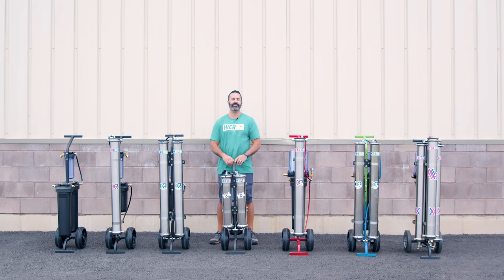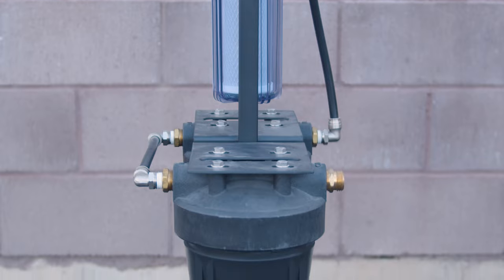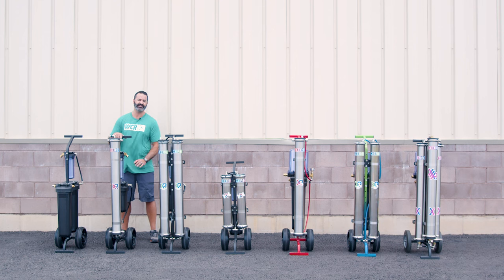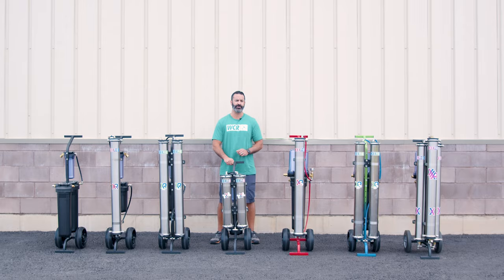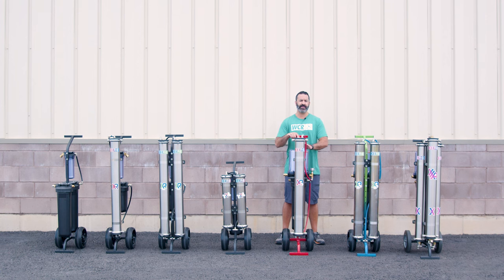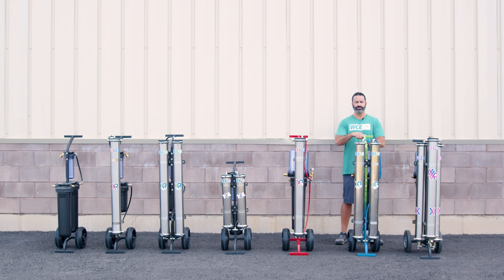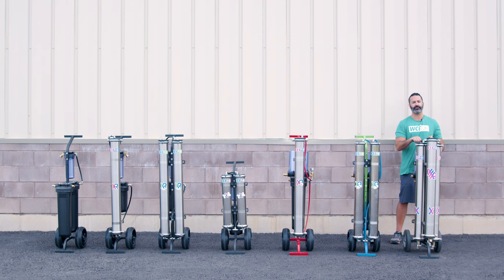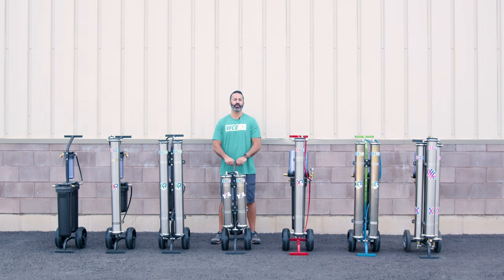The XERO Pure Lineup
XERO's wide variety of Pure Water systems accommodates your water AND your budget!

0:00 - Intro
0:30 - XERO Double DI Cart
0:53 - XERO Pure
1:11 - XERO Pure MAX
1:28 - XERO Pure ATOM
1:51 - XERO Pure Plus
2:24 - XERO Pure MAX Plus
2:57 - XERO Triple Pure
3:36 - Outro